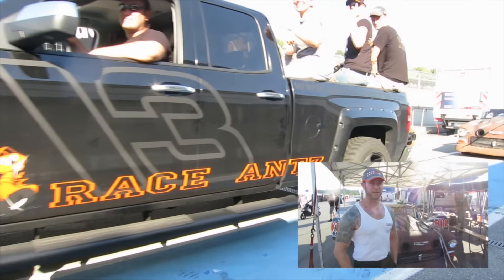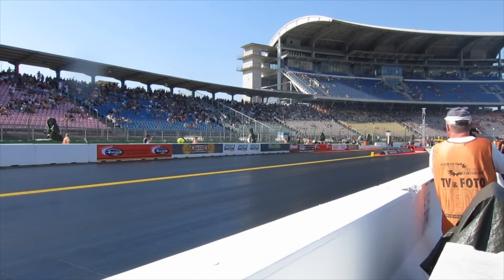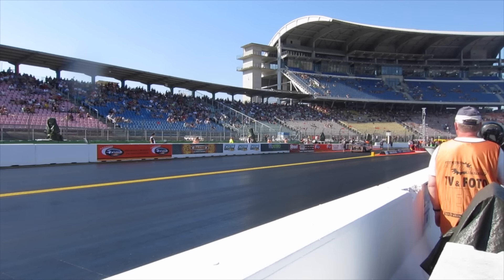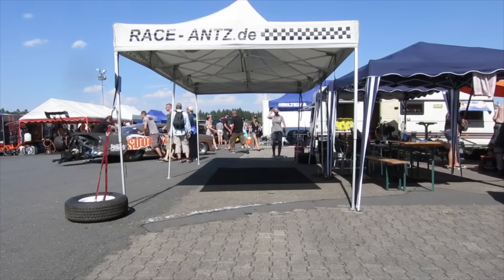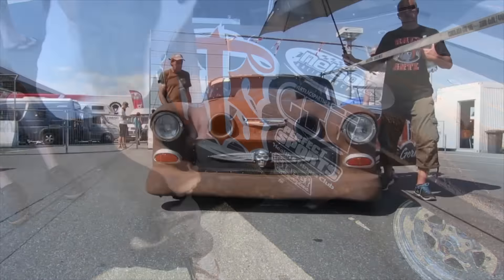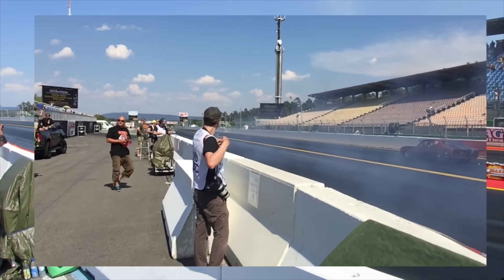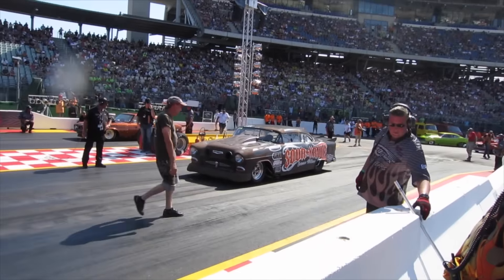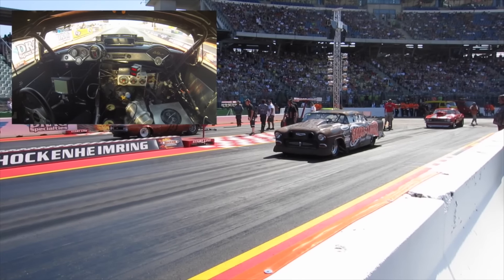7 Second Chevy Rat Rod at Hockenheim. 2100 HP Mirror BBC. Nelson Racing Engines.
NRE Loves these guys.  They sent us this video for us to enjoy.  They are racing a classic 1956 Chevy Bel Air.  The music they sent with the video is all country music.  They tow their race car with a big American Chevy truck.  And of course, the Bel Air is powered by NRE!  Its got to put a smile on smile on your face..  LOL.  Thank You guys!  This is the biggest drag race in Germany.  This is NRE TV episode 245.

To bring your product or service to the World Veritas Movie Studio is a media production company.